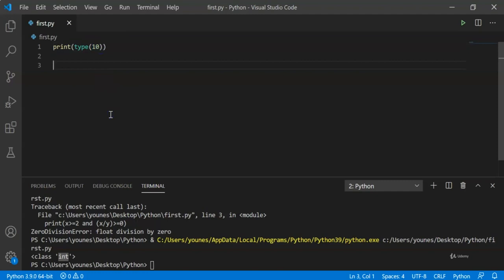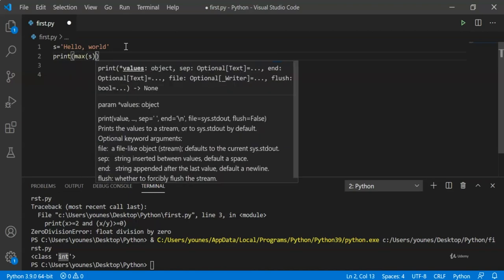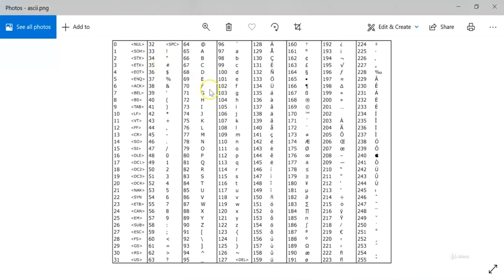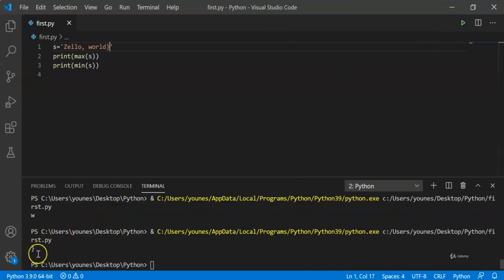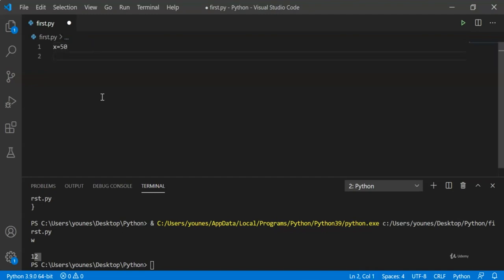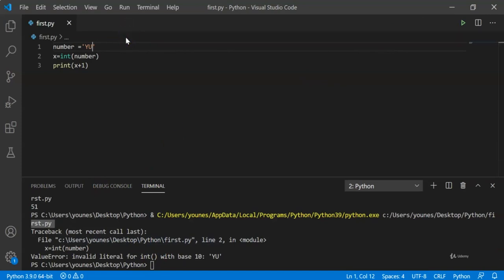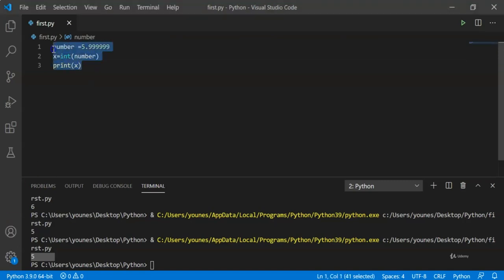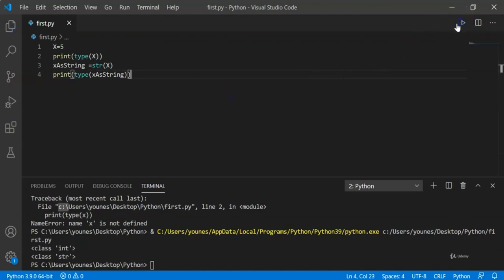Functions in python | Learn Python From Basics to Data Structure | On Learner